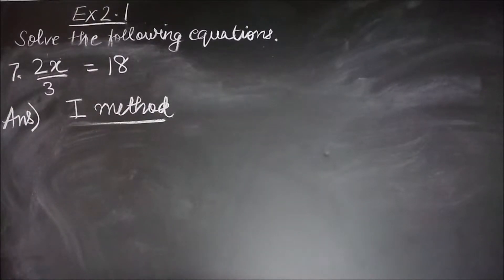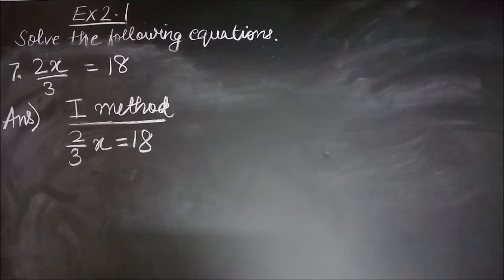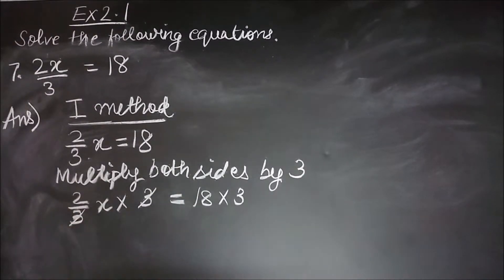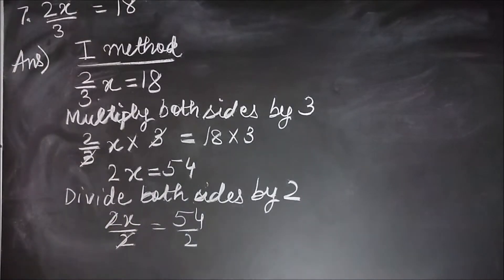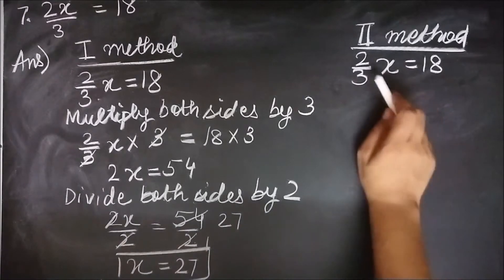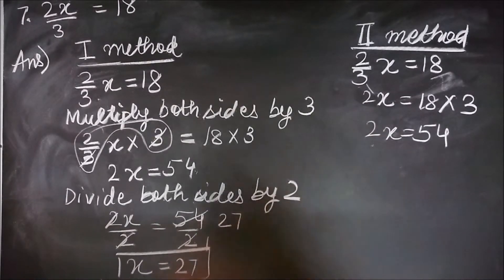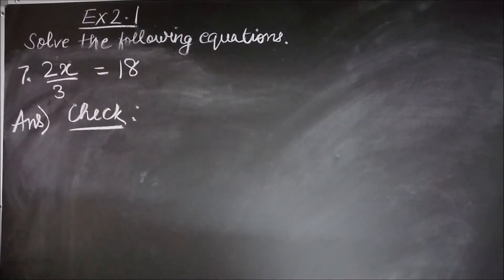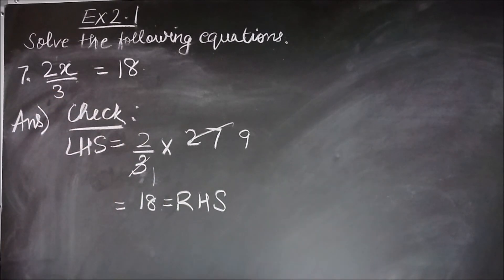Linear Equations in One Variable || Ex - 2.1 Q 7 || Class 8 || CBSE || NCERT || Part 12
This video contains a detailed Explanation of solution of Question 7 of Exercise 2.1 of Linear Equations in One Variable, Chapter - 2 Mathematics of NCERT Class 8, as per CBSE Syllabus.